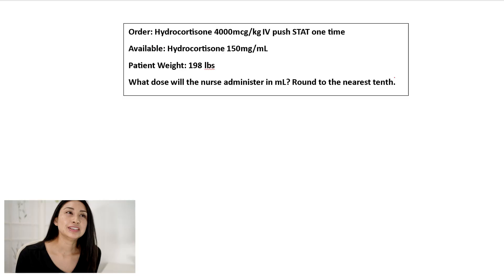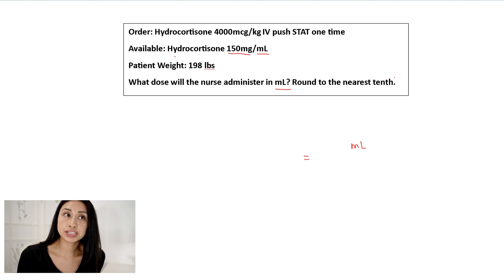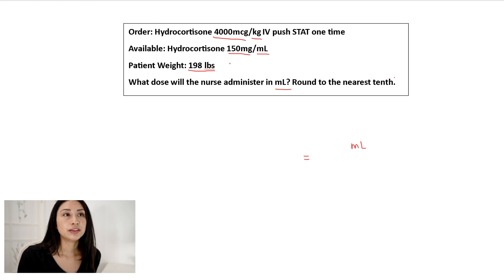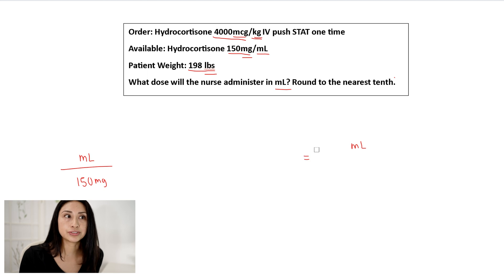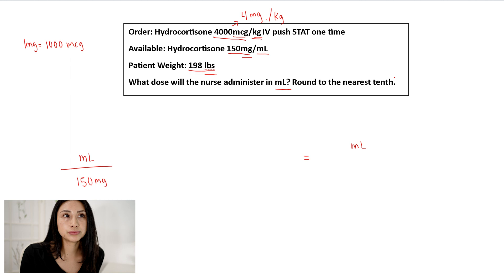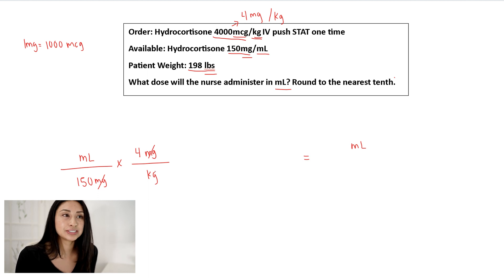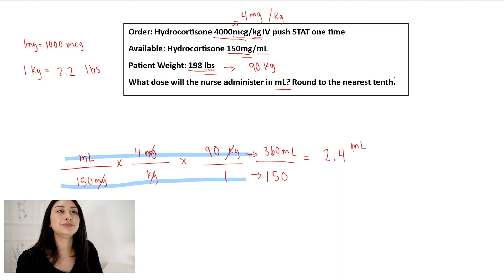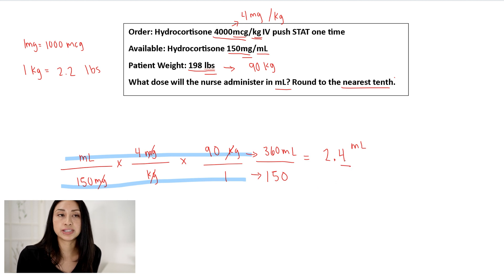Weight Based Med Math Dosage Calculation- Dimensional Analysis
Nursing students: for private tutoring, visit

Do you struggle with medication math problems and need help with detailed explanations as to why you are calculating for certain values? Then you've come to the right place! This weight-based medication math calculation video walks you through process of solving for the dosage required to be given based on a patient's body weight. This problem was solved through the dimensional analysis approach, and required proper knowledge of unit conversions, basic math principles, and identification of factors found within the word problem.

Hi I'm Karla Castillo, an experienced RN and nursing tutor that has helped HUNDREDS of nursing students pass their exams, excel in their courses, and succeed in their nursing program. Some of the most common topics I review with students include medication dosage calculations, fluids & electrolytes, ABGs, med-surg, and EKG interpretation.